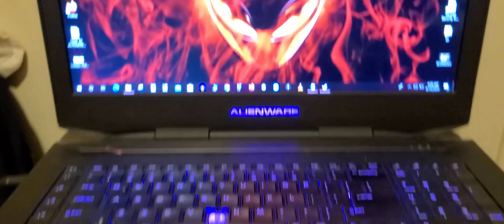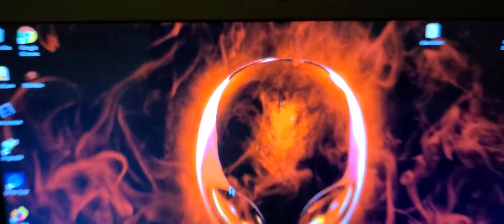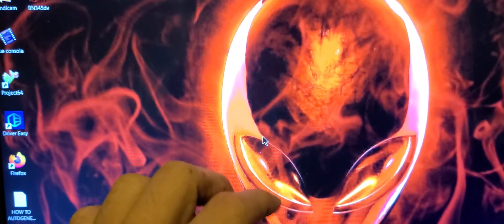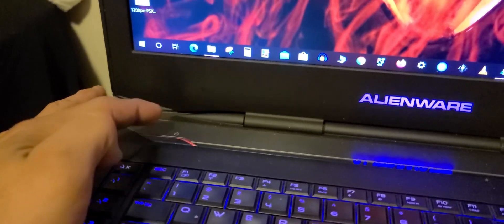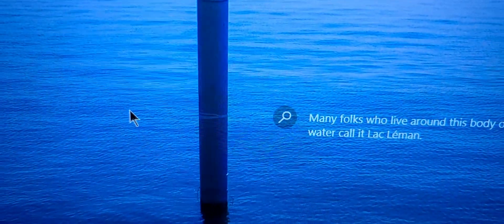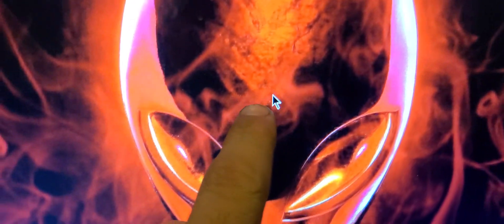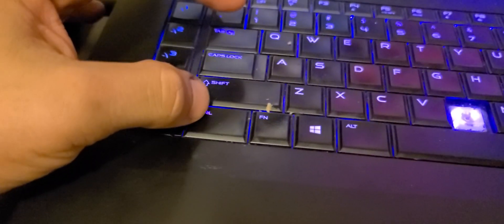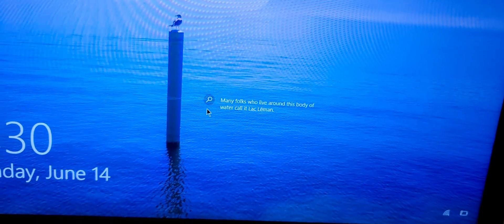HOW TO FIX A FROZEN STUCK MOUSE FOR WINDOWS 10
Ways how to fix a NO move MOUSE on windows 10